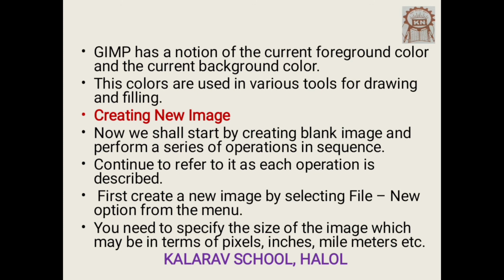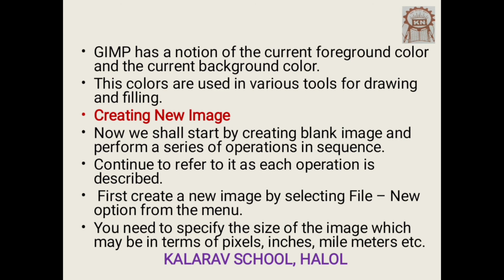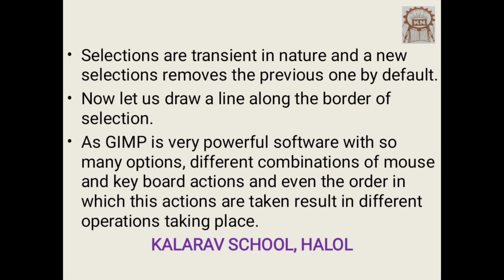9th EM Computer Ch 8 L 3 The Rhythm box Music Player